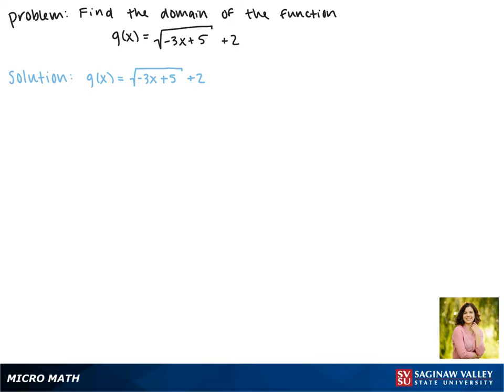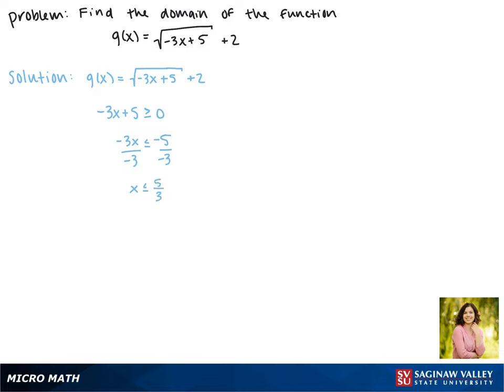Functions: Find the domain: g(x) = √(-3x + 5) + 2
Jenna from SVSU Micro Math helps you find the domain of a radical function.